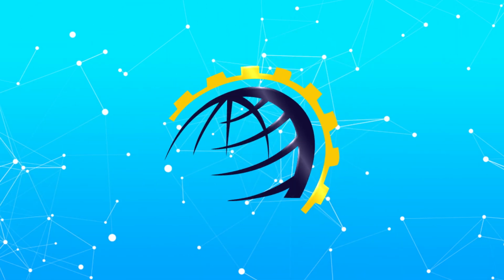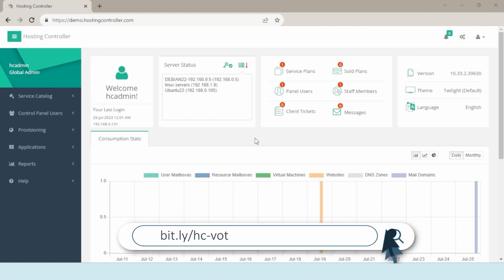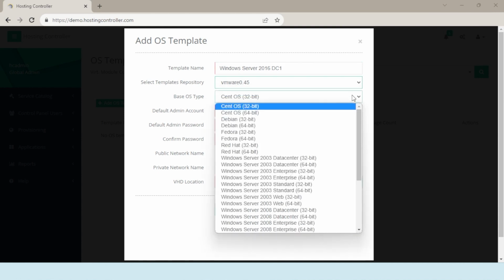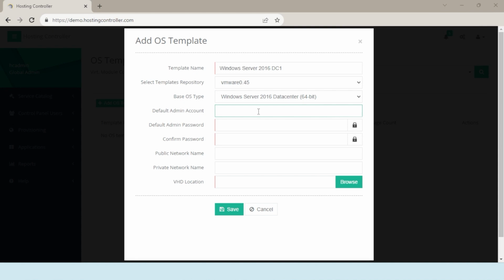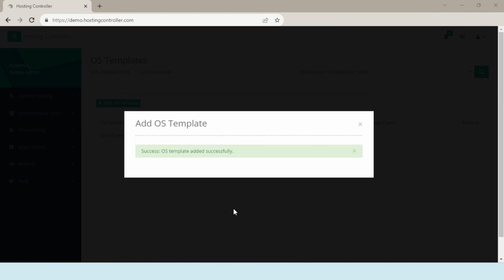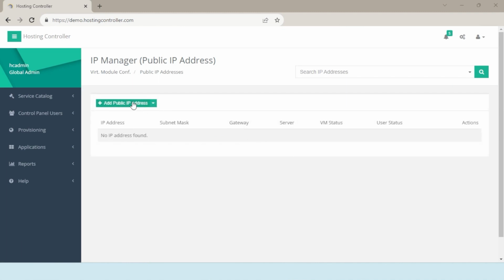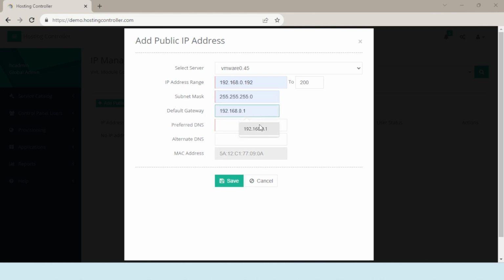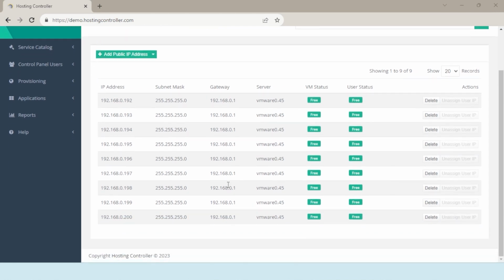Add OS Template for VMware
See how to add an OS template for VMware in Hosting Controller.